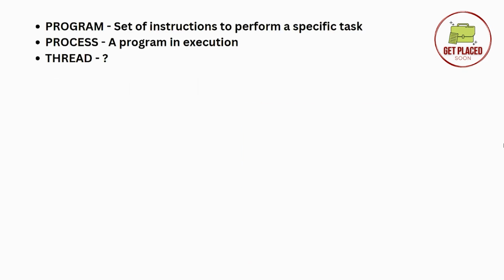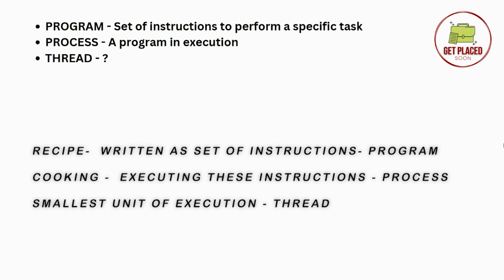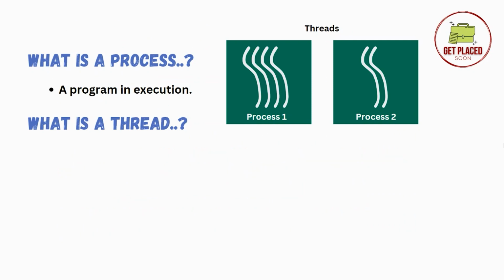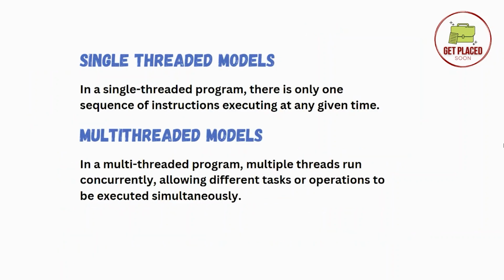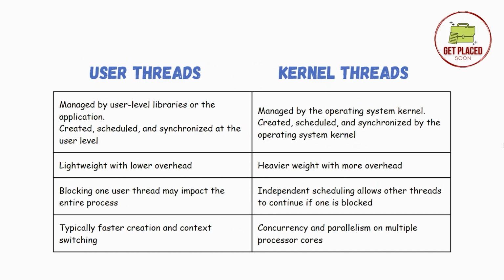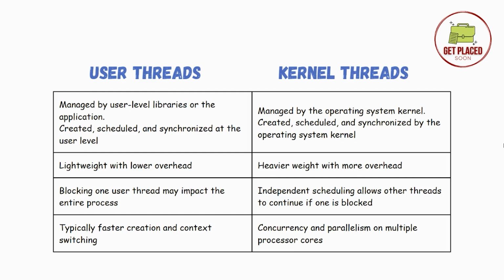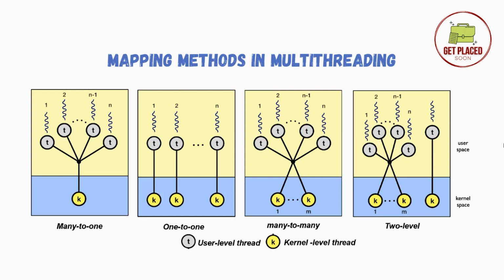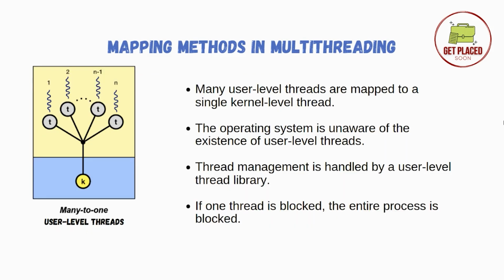Threads-(PART -1) |Single threaded model| Multithreading | User vs kernel threads | Mapping Methods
Threads- Single threaded model| Multithreading| Mapping Methods | User threads vs kernel threads
Hey there! 🚀 Get ready to dive into the basics of threads in our upcoming video! We'll start by breaking down what a thread is – think of it as a tiny worker inside your computer that helps get things done.

Next, we'll explore the world of multithreading, where we'll learn about different types of threads and how they team up to make your computer run tasks smoother and faster. Ever wondered how your computer can do multiple things at once? That's the magic of multithreading!

We'll also peek into operating systems and see how threads play a crucial role there. We'll talk about the two main types: single-threaded (like doing one thing at a time) and multi-threaded (like juggling multiple tasks simultaneously).

As we go deeper, we'll check out the cool ways threads are managed in multithreading – it's like choreographing a dance of tasks! And don't worry if terms like "user threads" and "kernel threads" sound like jargon; we'll make them crystal clear.

This video is your passport to understanding the essentials of threads in operating systems. No need to stress about the technical stuff – we're here to make it easy and fun! Join us, and let's unravel the mystery of threads together. 🧵💡